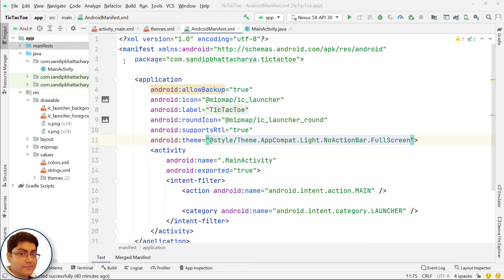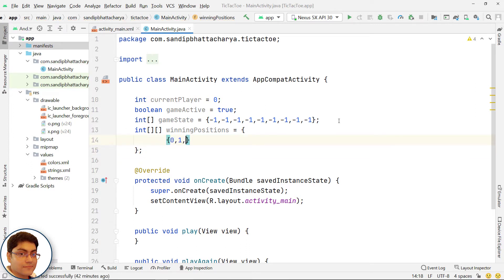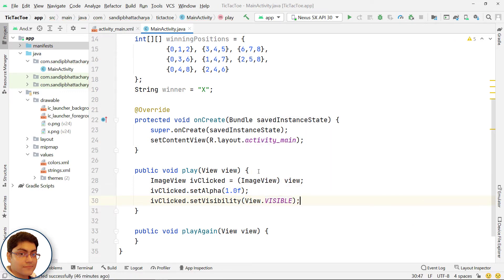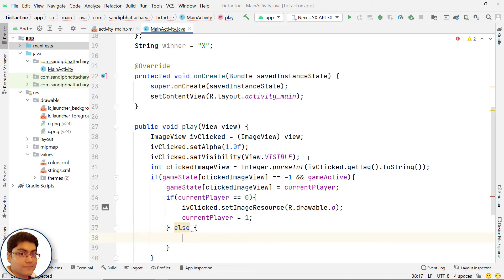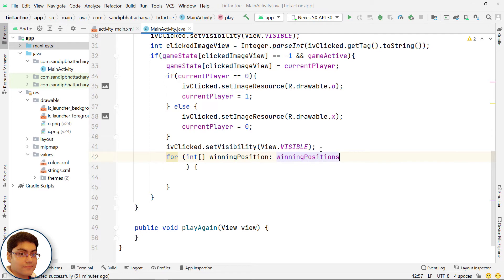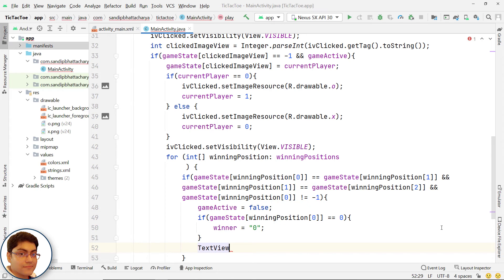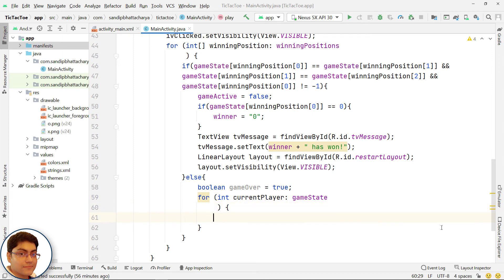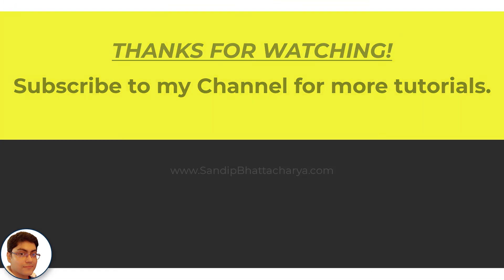Build a Tic Tac Toe Game in Android Studio - Part 3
Hi, in this video, we'll keep on working on our Tic Tac Tow or "Noughts and Crosses" game app by writing the logic for play method. Let's get started.